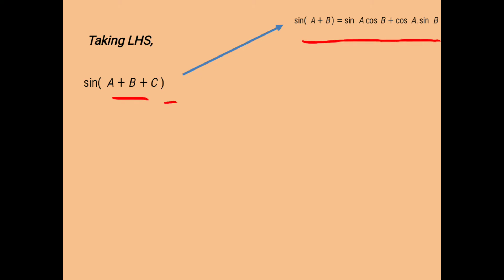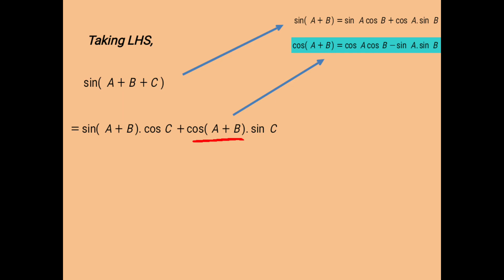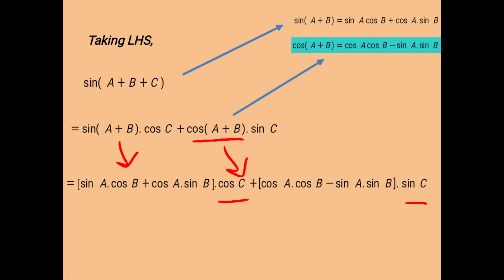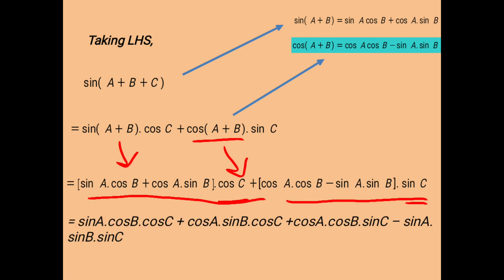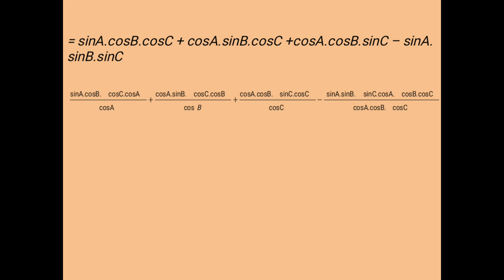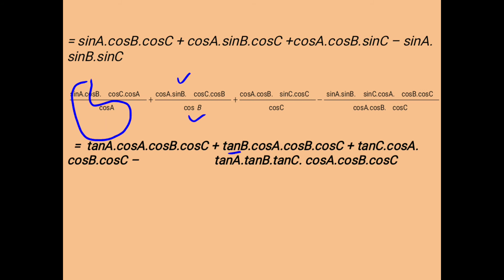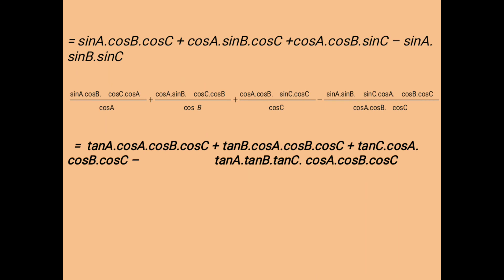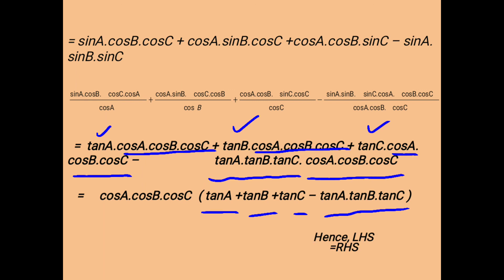Prove that: sin(A+B+C) = cosA.cosB.cosC (tanA + tanB + tanC - tanA.tanB.tanC)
Lets solve this complex trigonometric equation with just one trick.